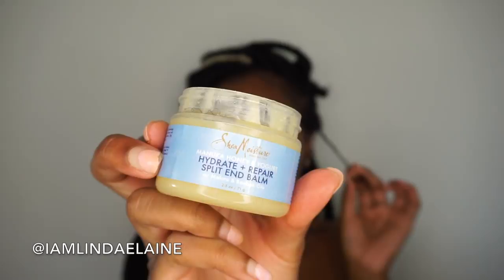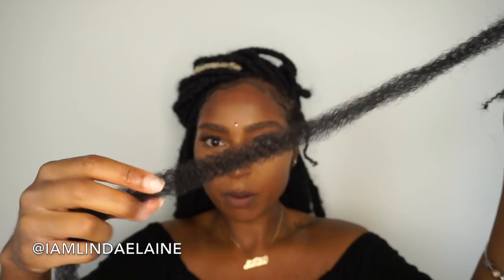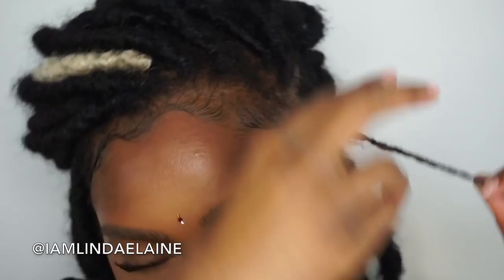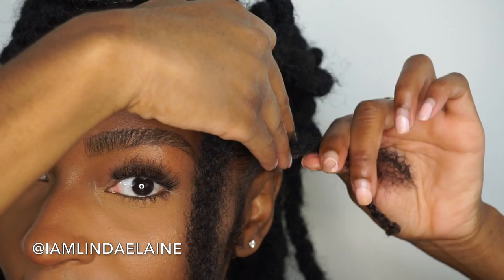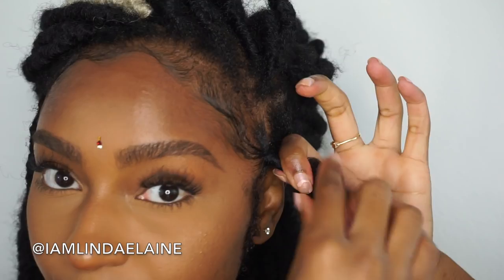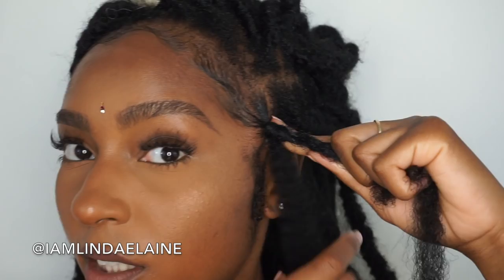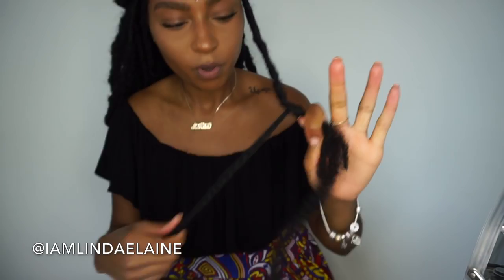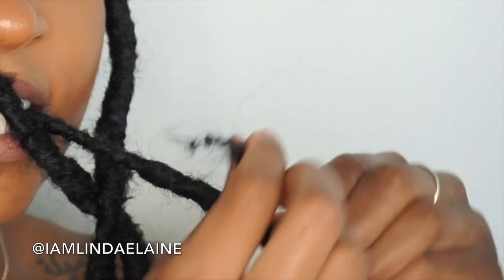How to: Easy & Quick Small Faux Locs| Protective Style | iamLindaElaine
This was requested to show how I do my smaller version of my faux locs. The process is still easy and pretty much the same but for those who wanted to see it here it is!

If you guys want to know anything that has to do with slaying your hair whether it's dyeing your extensions or learning how to blend your hair with you weave or wig I'm your girl! But you guys also must know I love makeup and I am all about that natural beat and giving the best foundation reviews! Lastly, you can depend on me to share my weight loss journey with you guys. =)

My sister's soundcloud:
Soundcloud.com/Nata-51